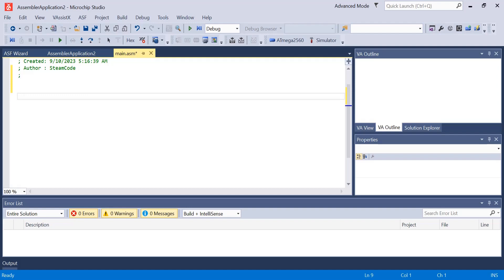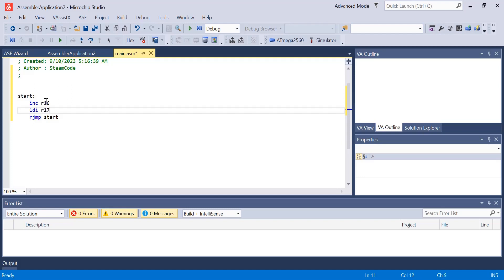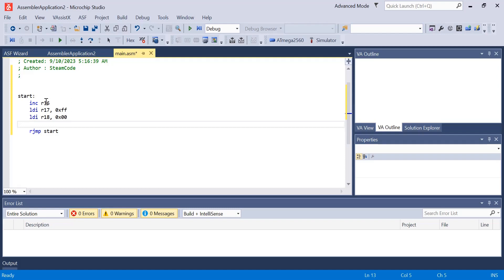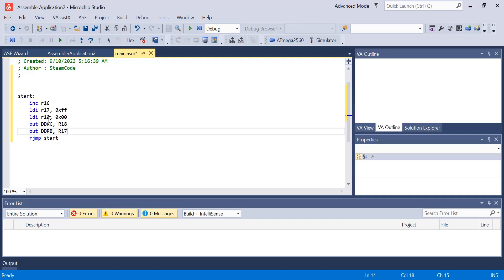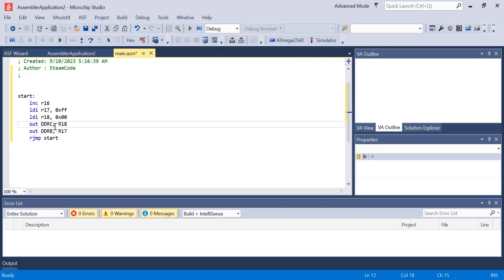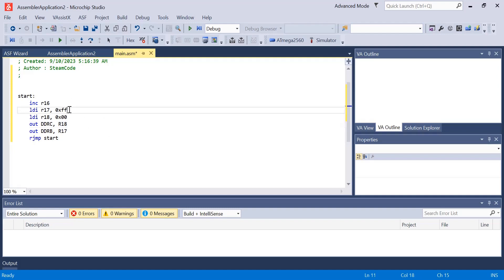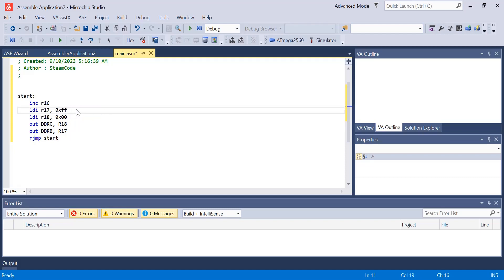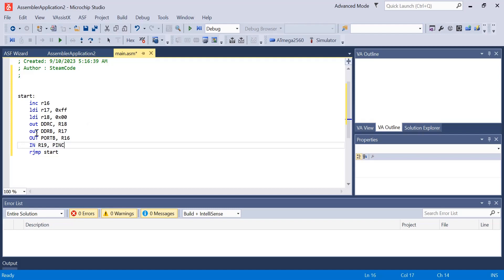AVR Assembly Tutorial: Part 3 (Inputs and Outputs)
Hello everyone, welcome back to SteamCode! In this video, I show you how to use pin inputs and outputs for AVR Assembly development. If you have any questions, please do not hesitate to leave them in the comment section down below!